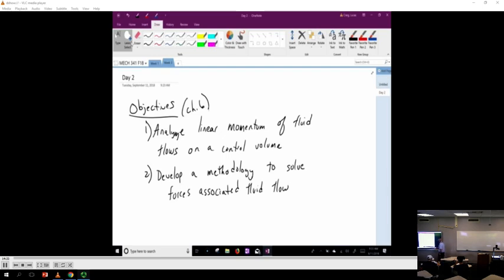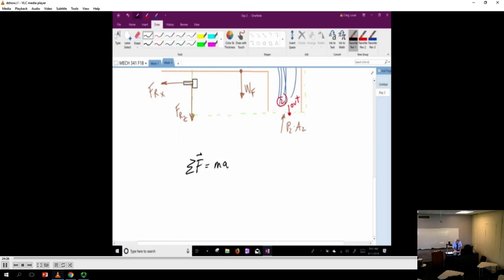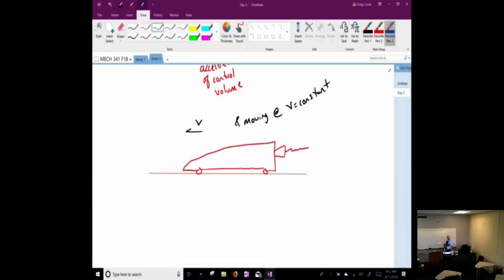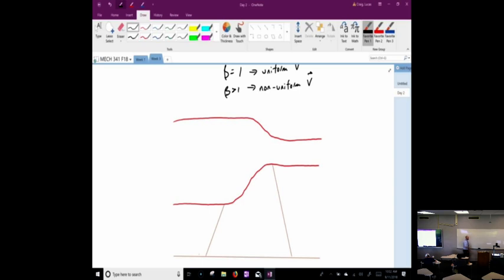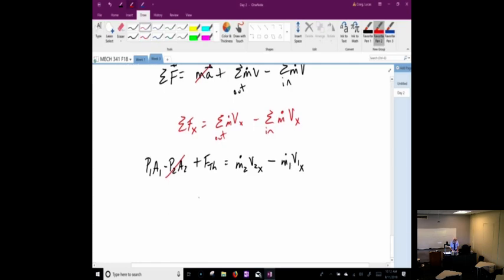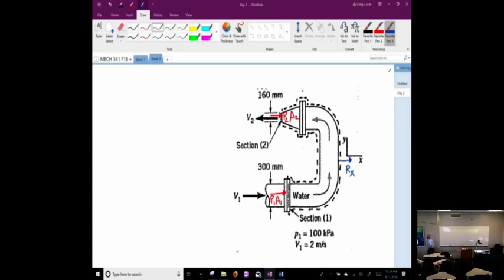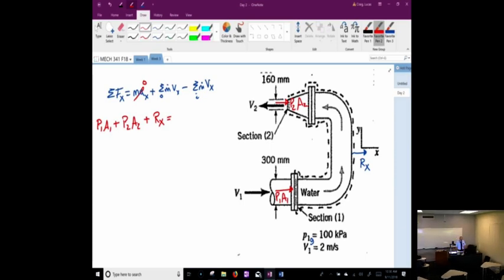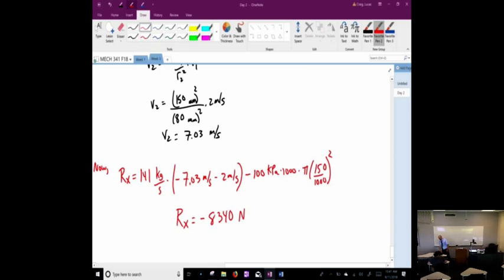Linear Momentum 2